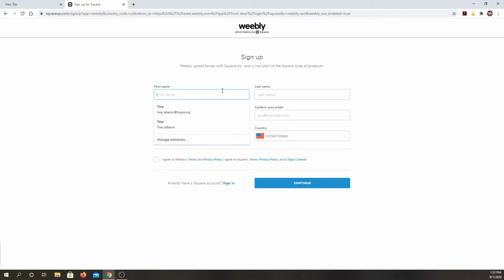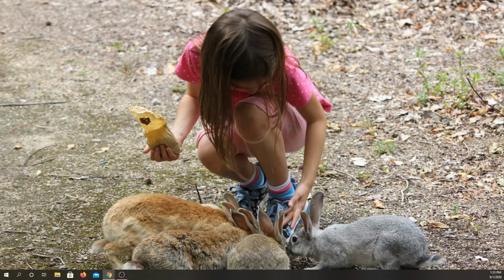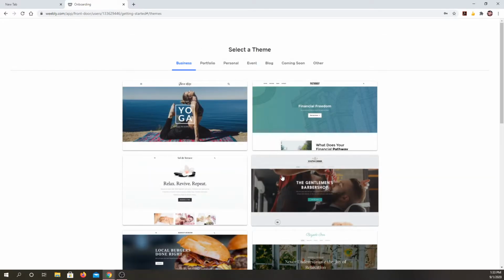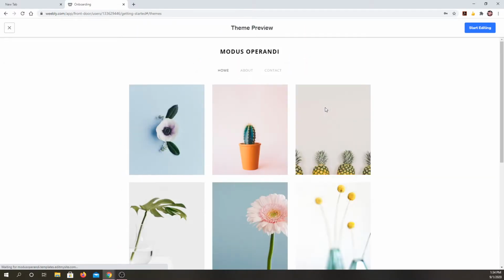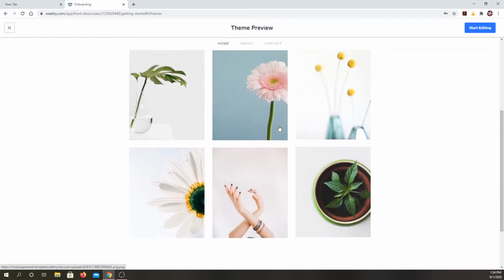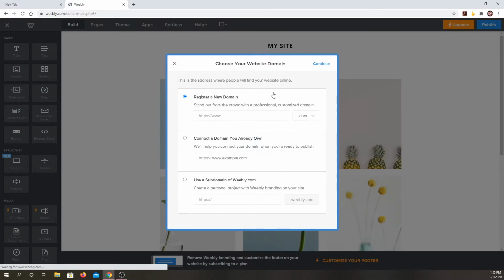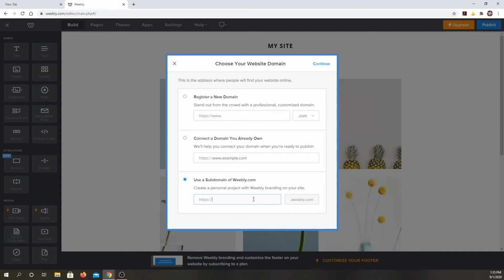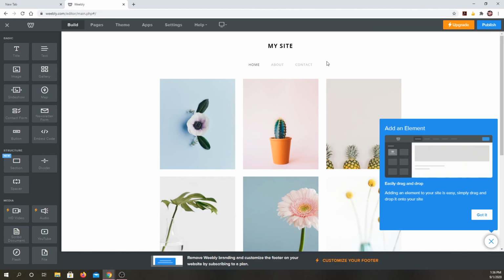Weebly - How to Create an Account for Educational Use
Quick tutorial on how to create a free Weebly Account for older students, teachers, and anyone else who needs one.